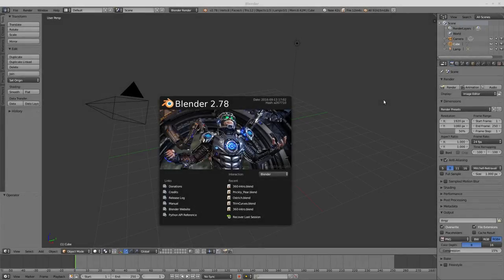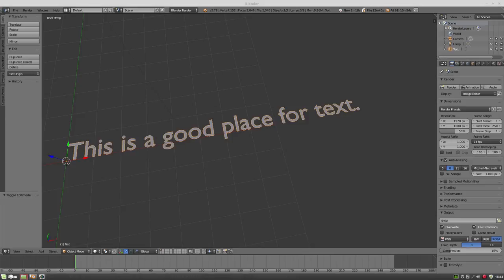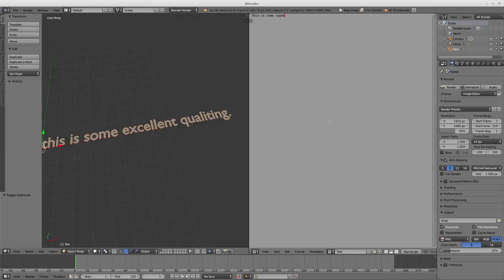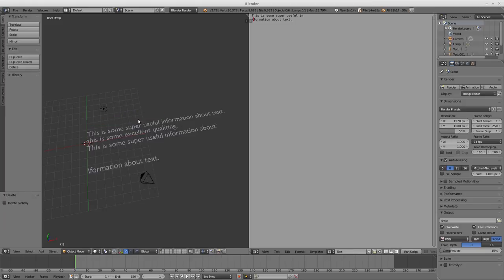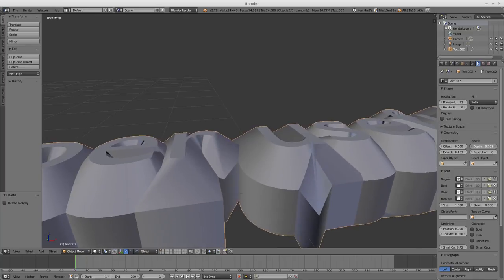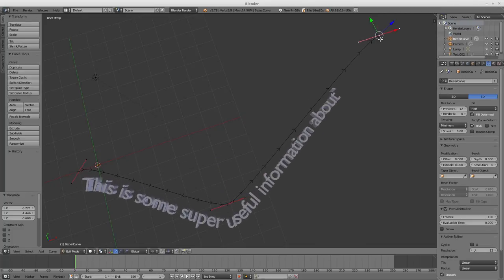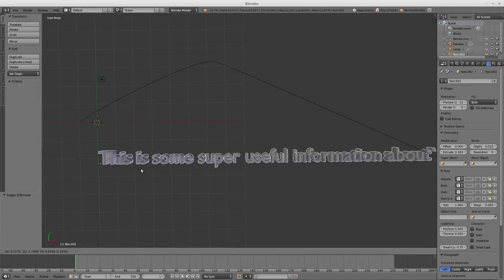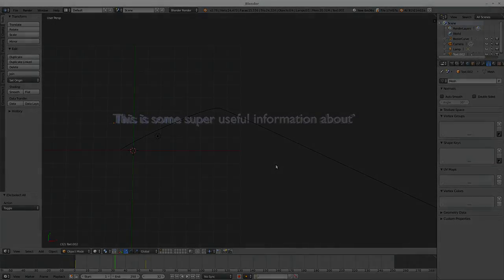Blender Quick Tip: Text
In this quick video I'll be going over the basics of adding text to a scene, and editing said text.